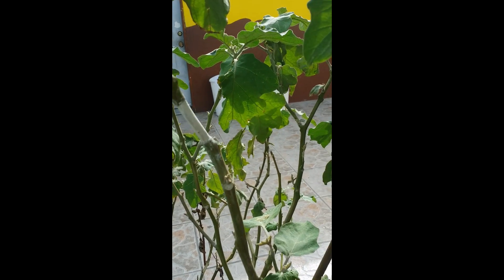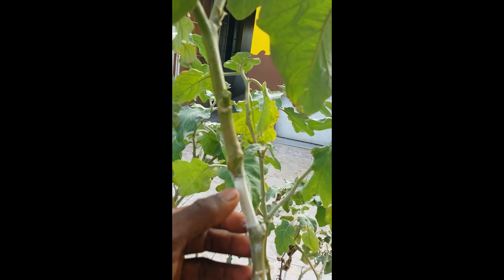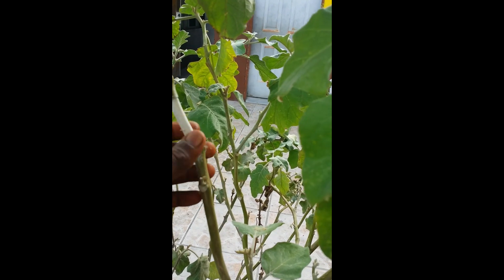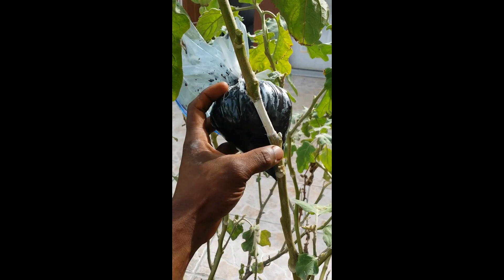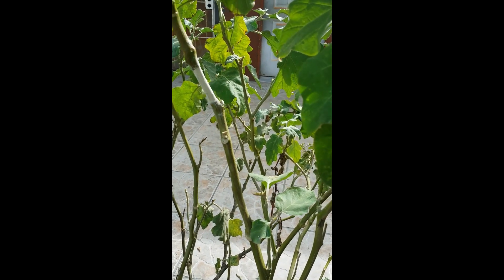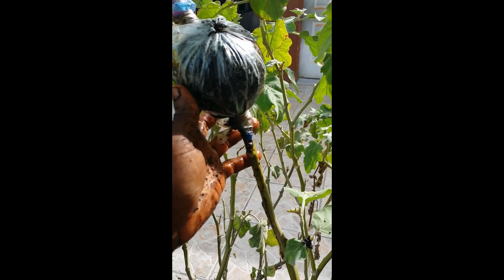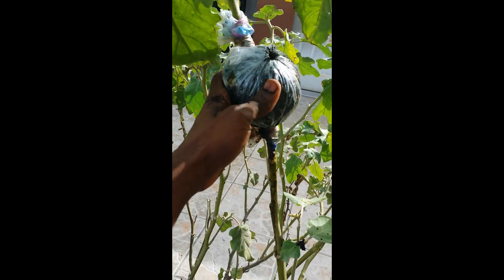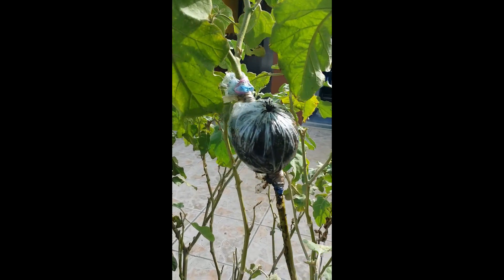Airlayering or Marcotting an eggplant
This short video demonstrates how to Air-layer or Marcott an Eggplant.